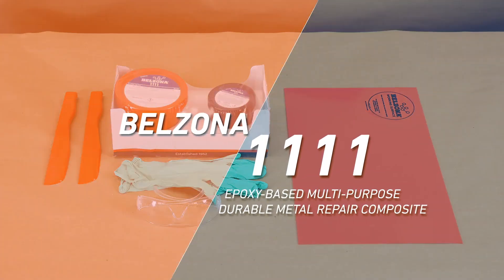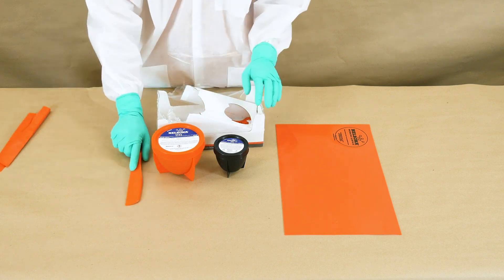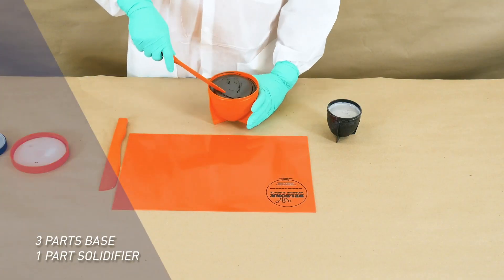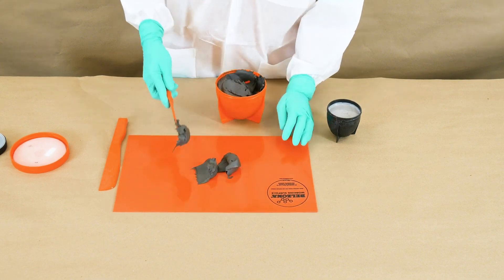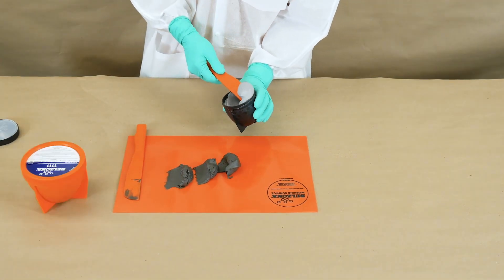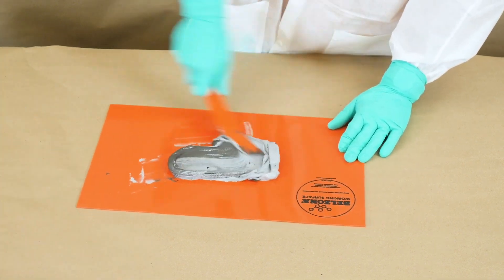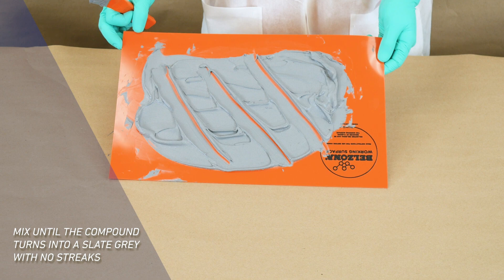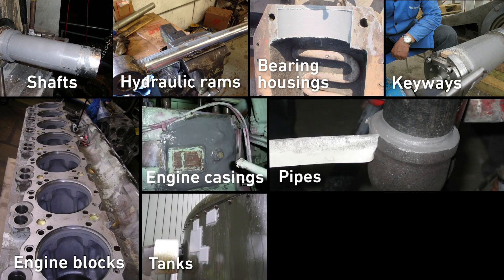How To Mix Belzona 1111 By Volume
Mixing Belzona 1111 Super Metal. This is great epoxy used to repair, rebuild and project all types of metal. Repair shafts in place, repair worn keyways, oversized bearing housings, cracked engine blocks, and so many more applications.